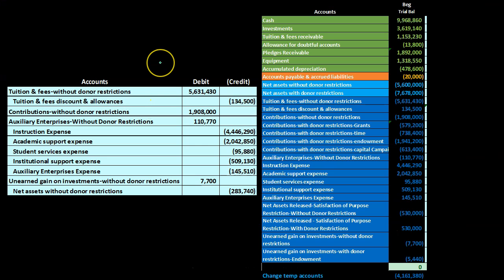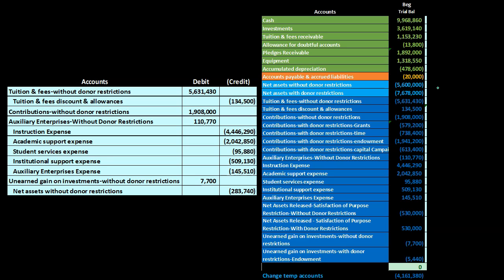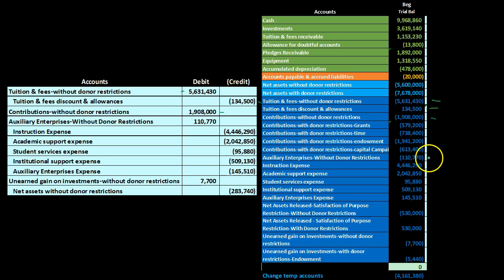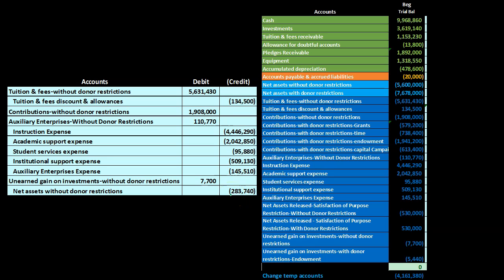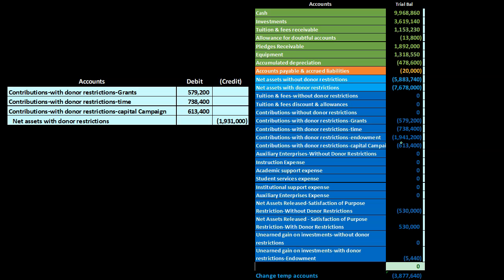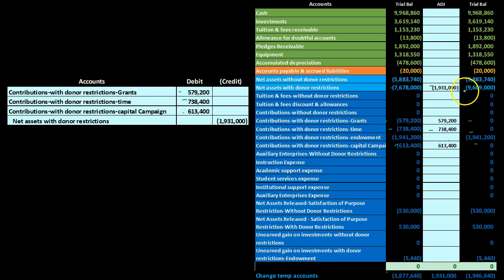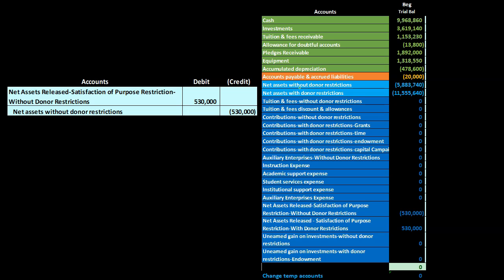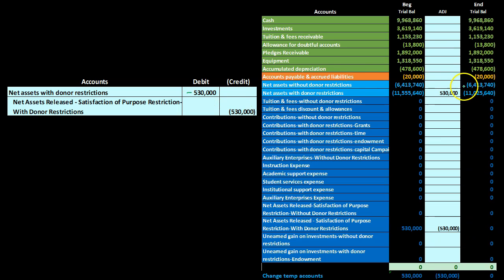Part 3 Example Problem Private College #2 Closing Entries